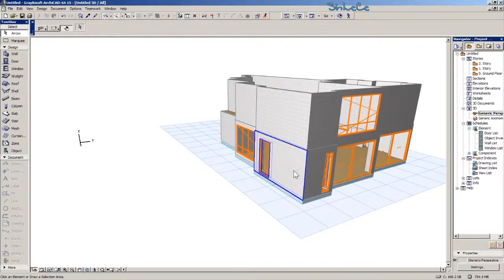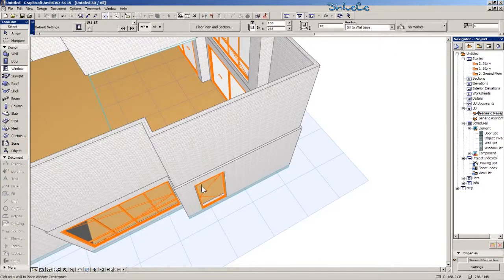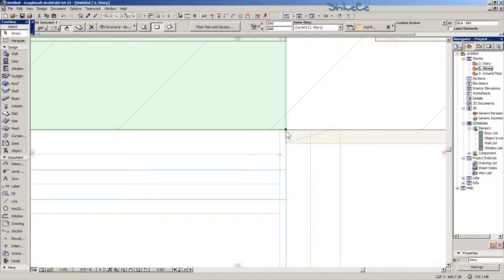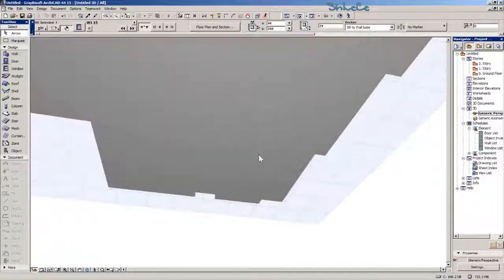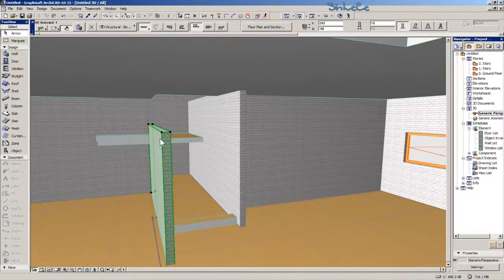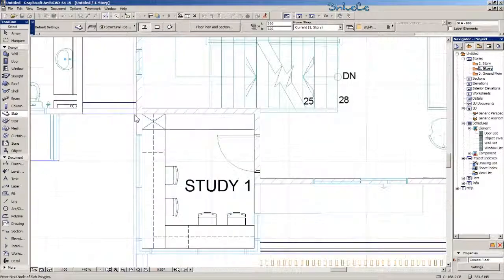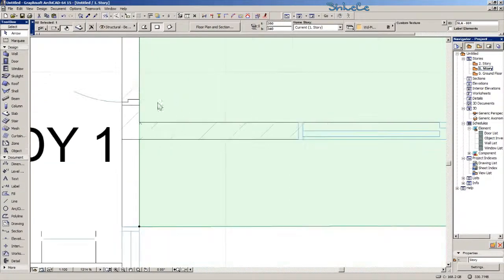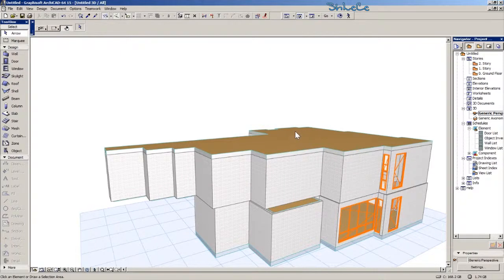creating building and adding stairs in autocad